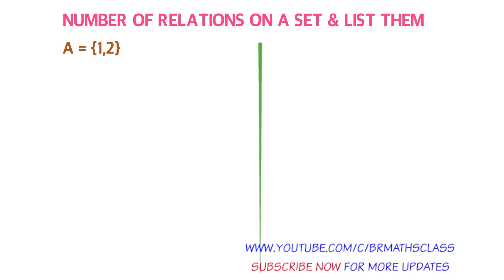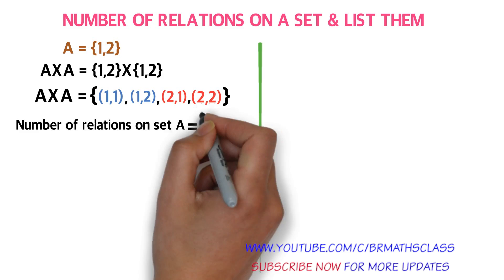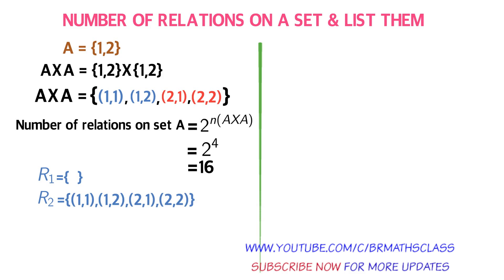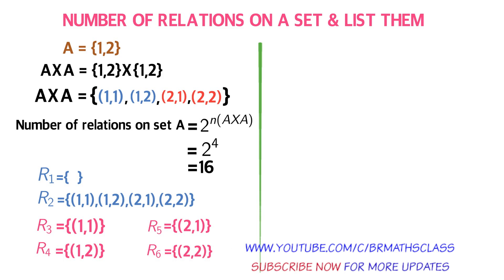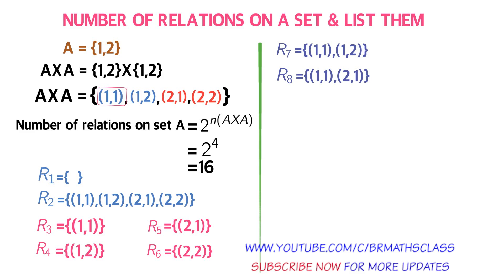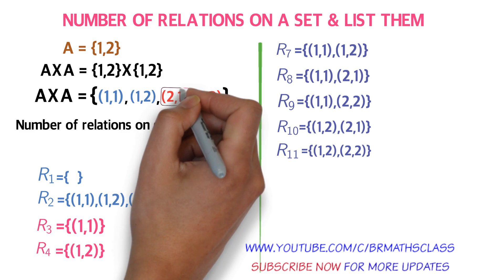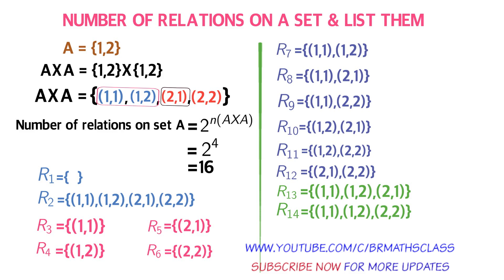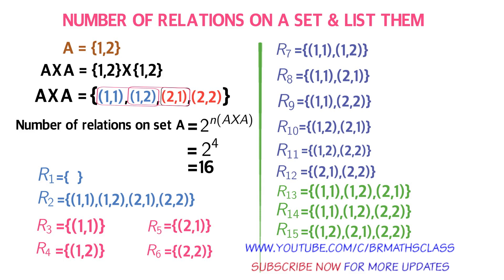NUMBER OF RELATIONS ON A SET AND LIST THEM | WRITE ALL RELATIONS ON A SET